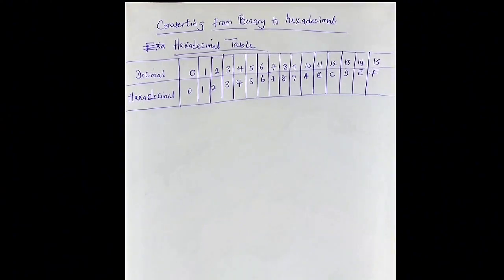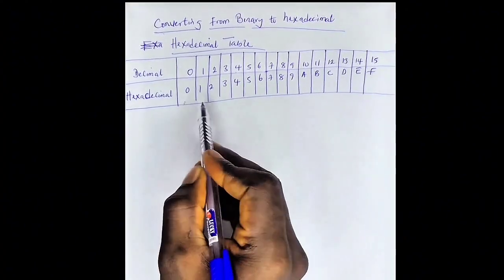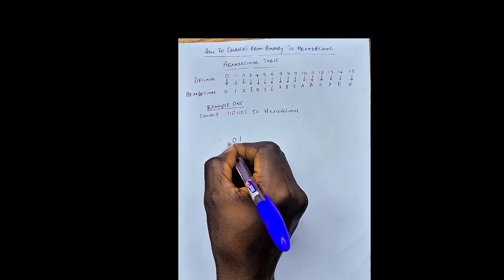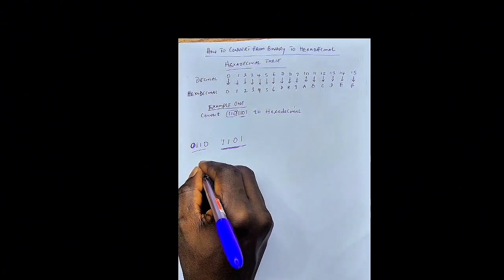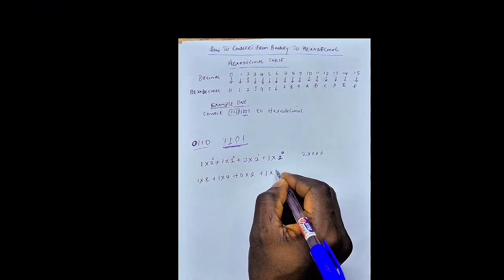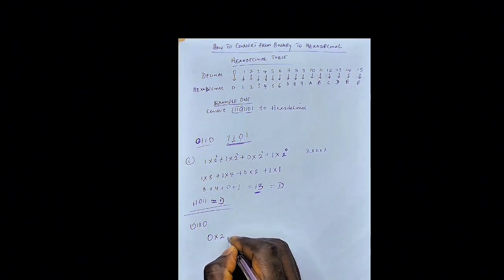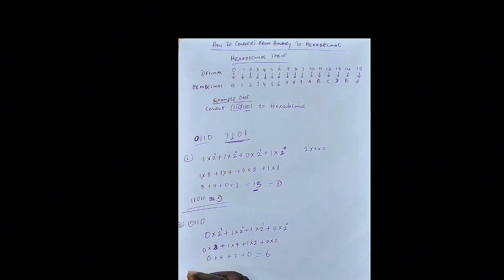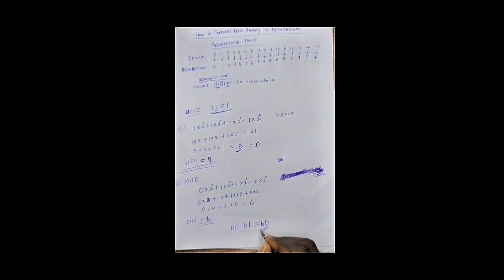How to convert from Binary to Hexadecimal -Easy Guide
Discover how to convert binary to hexadecimal quickly and accurately with this simple, step-by-step guide. Perfect for beginners, students, and programmers looking to master number system conversions.